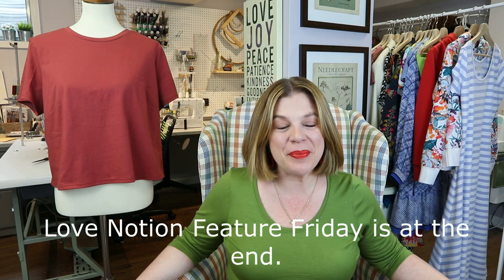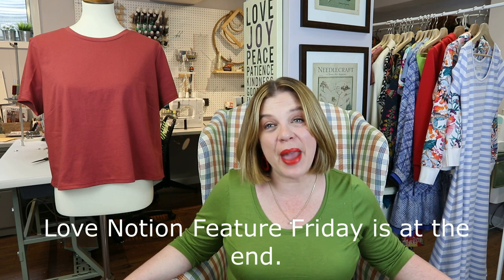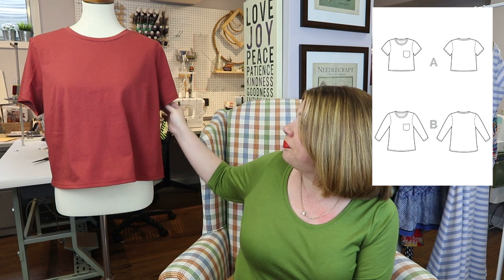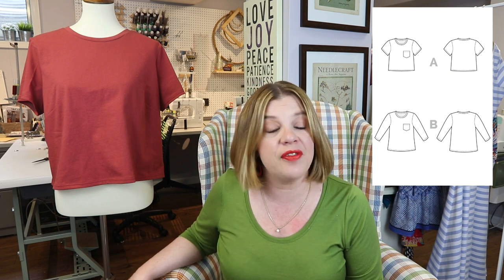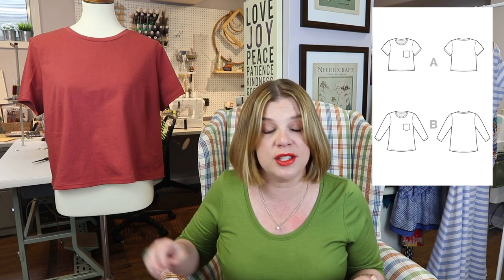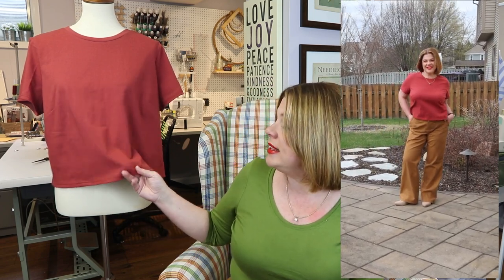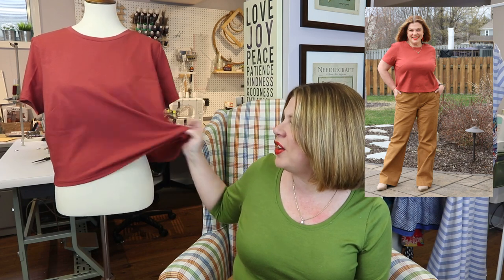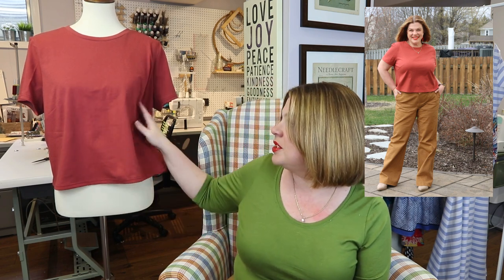My SewFrugual22 Entry | The Closet Core Patterns Core T-shirt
Hello and happy Friday! Today I’m sharing my entry into the sewfrugal22 challenge!
What I’m wearing:
Lipstick:
MAC Love Me Liquid Lipcolour in Yeah, I’m Fancy: Love Me Liquid Lipcolour | MAC Cosmetics - Official Site
Fabric was an organic 100% cotton jersey